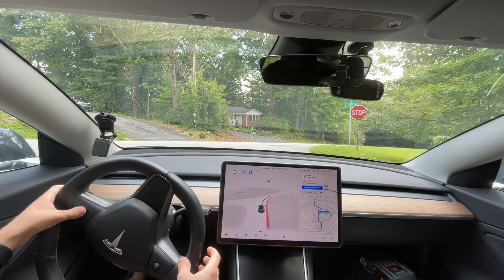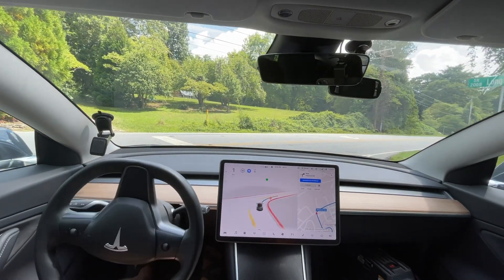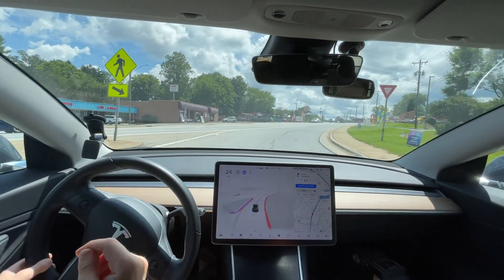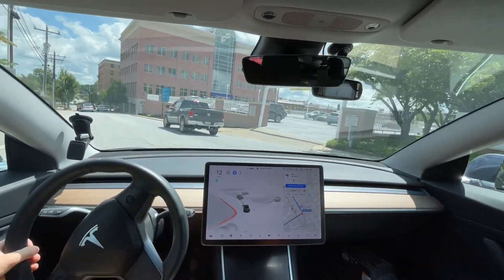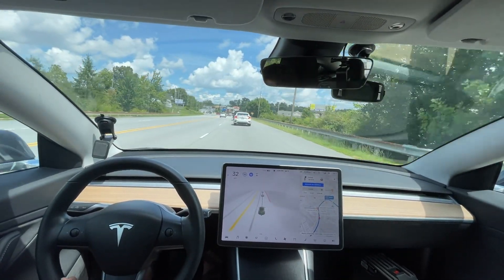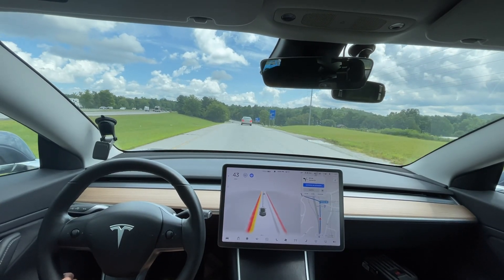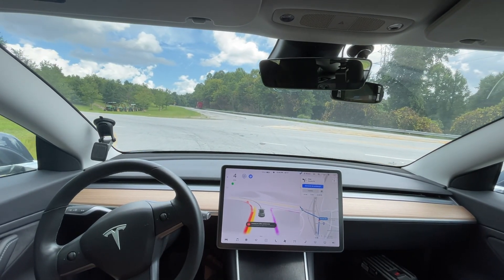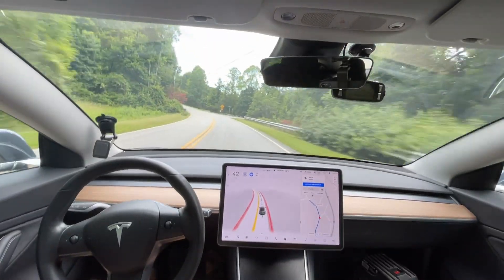Tesla FSD Beta 9.2 - Single Disengagement Drive - Test Route 2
Chapters:
0:00 Beginning
2:12 Needs Improvement - Tried to stop at side street stop sign
2:35 Needs Improvement - Didn't turn on blinker
3:02 Needs Improvement - Needs to get over for turn sooner
3:35 Disengagement 1 - Only because it didn't change lanes
4:44 Needs Improvement - Random Phantom Braking
7:40 Needs Improvement - Needs more confidence for turns